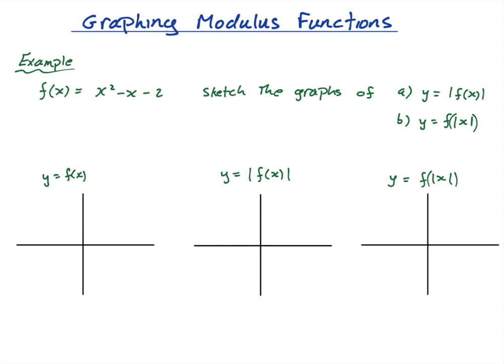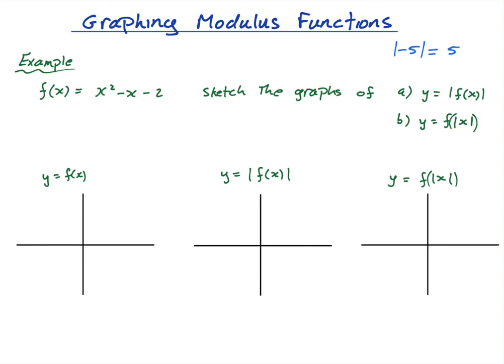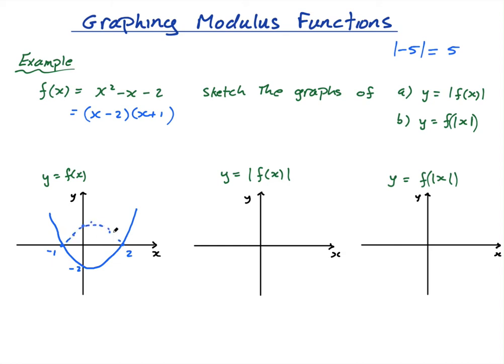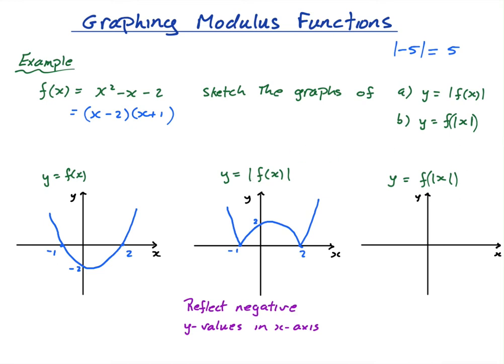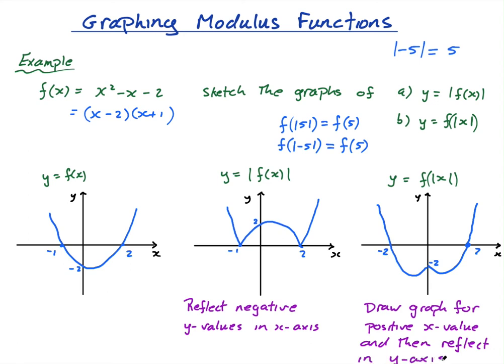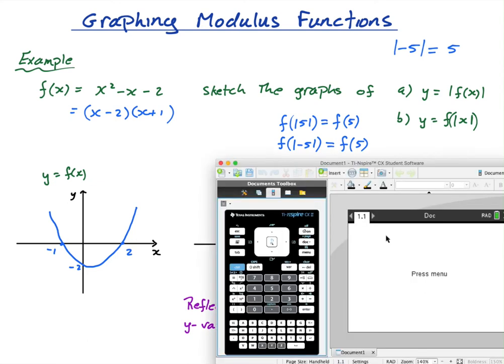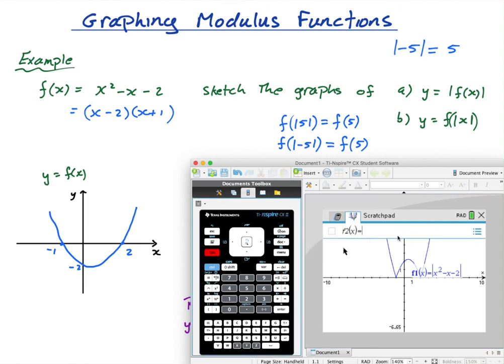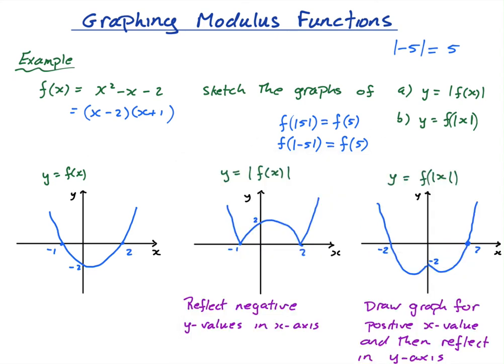2.16.1 Graphs of Modulus Functions | IB Math AA | Mr. Flynn IB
In this lesson you will learn how to graph modulus functions. This topic can be found in the IB Math course Analysis and Approaches (AA) HL.